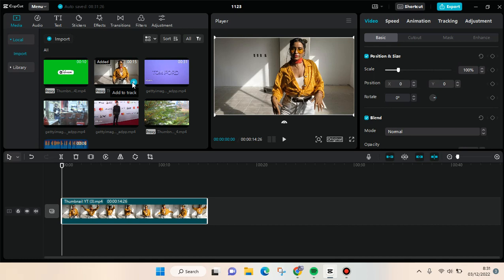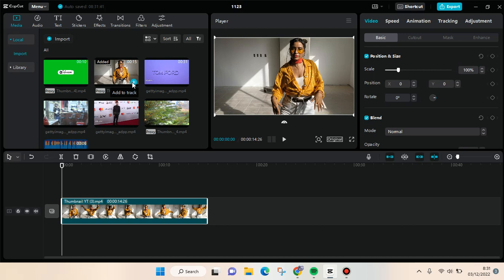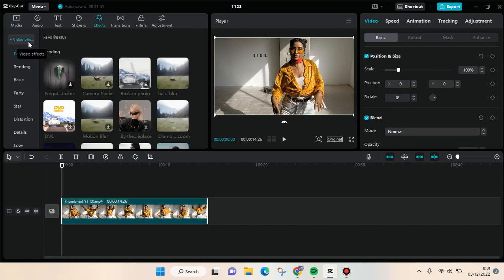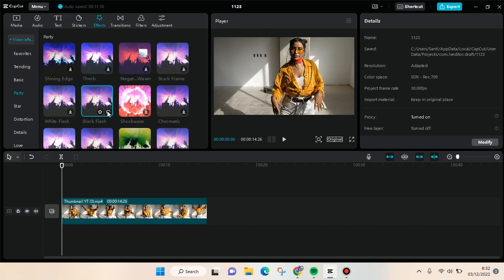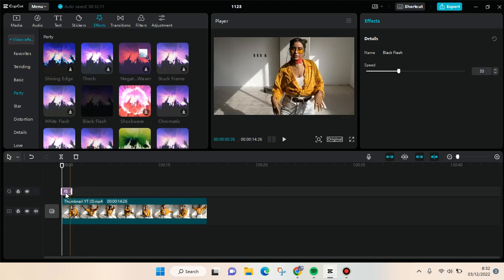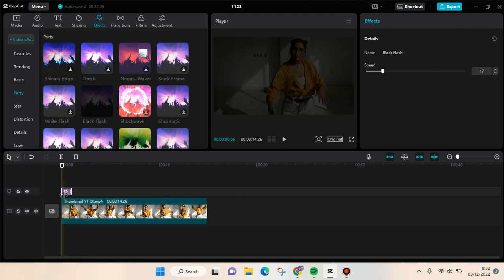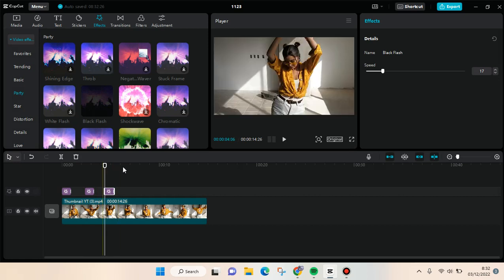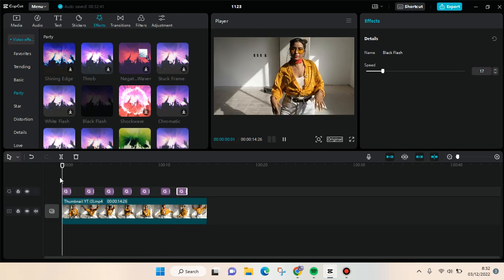How to Add Black Flash Effect on CapCut for PC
This is how to add a black flash effect in Capcut for PC